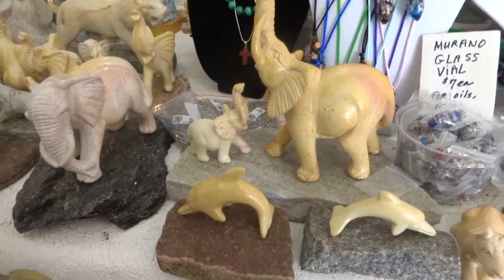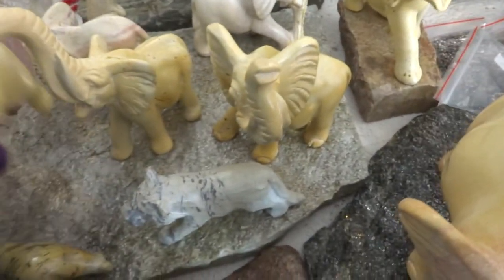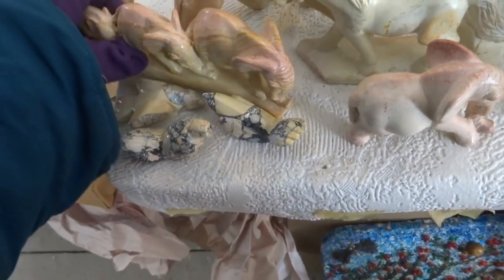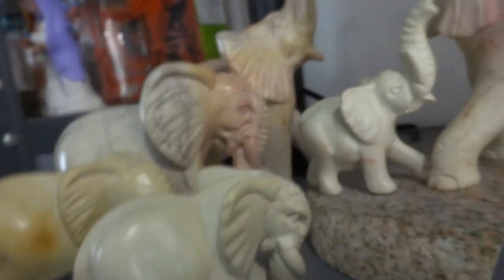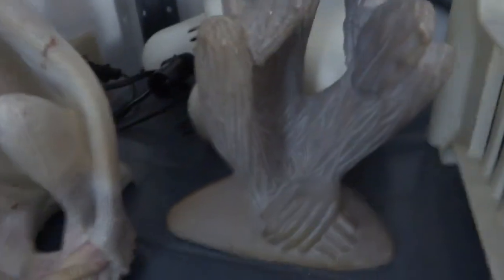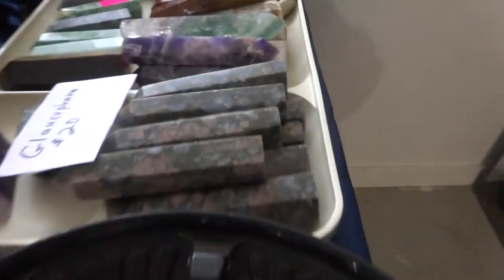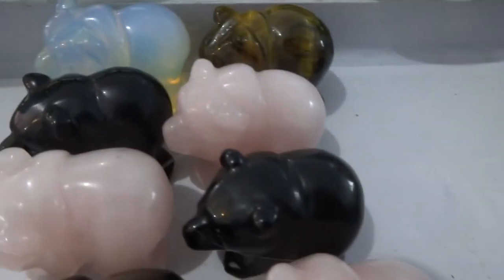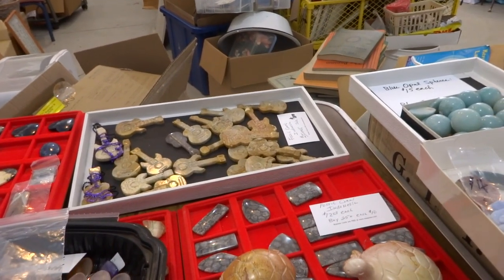My rock shop: focus on signed Kenyan animal carvings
Artistic signed sculptures by Benard Ombaba in Kisii, Kenya. Each unique, one of a kind, no two the same. Signed and dated 2020. All carved from the famous colorful soapstone from Kisii. I have panthers, tigers, elephants, dolphins, horses, lions, monkeys, turtles in several sizes, rhinos and pendants and many others. Paypal or pickup in Indian River, Michigan at my rock shop by appt. I can ship some smaller ones for $8.15 flat-rate insured. My shop is in Indian River, MI and I show by appt.